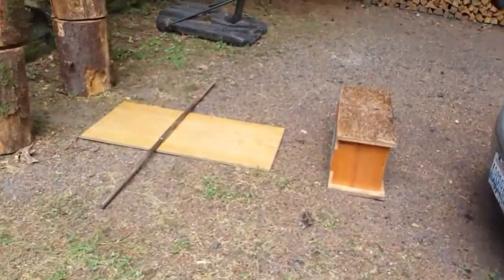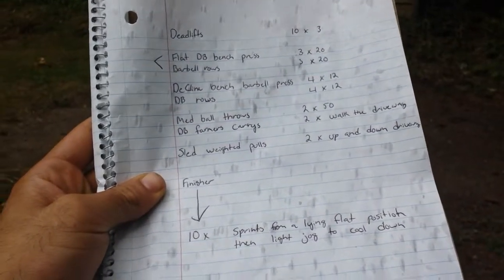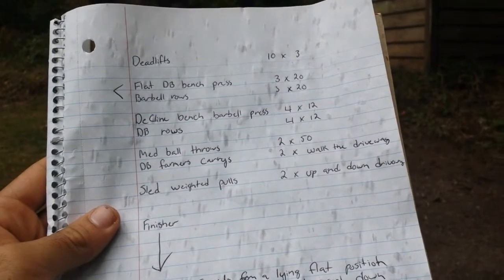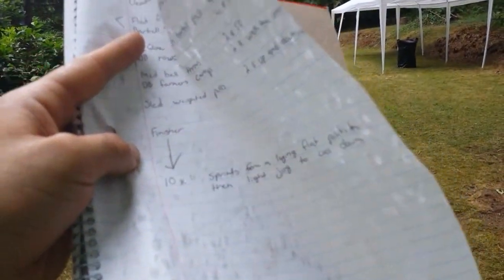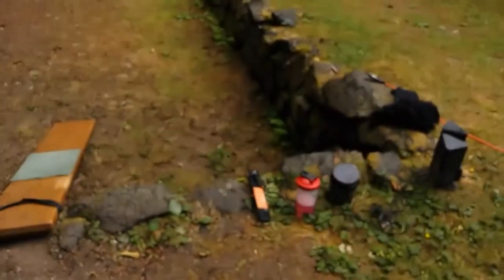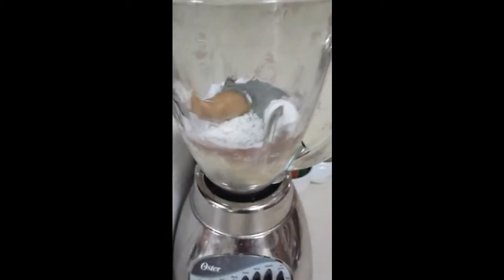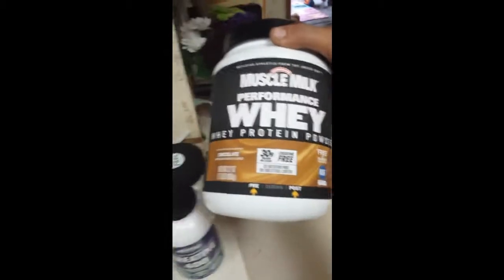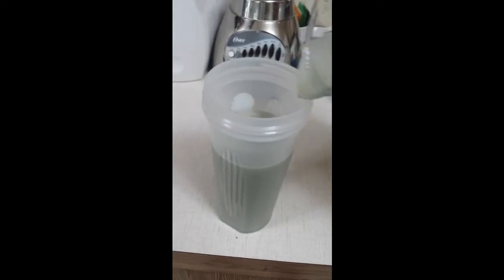Outdoor Chest and back workout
Thanks for taking the time to watch these videos, comment on any other videos you want to see or topics to cover just let me know!